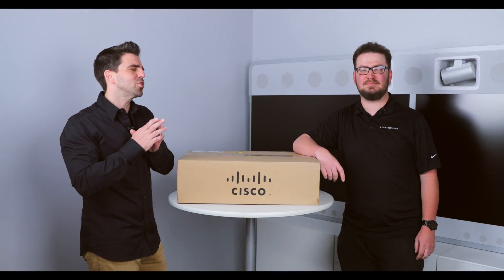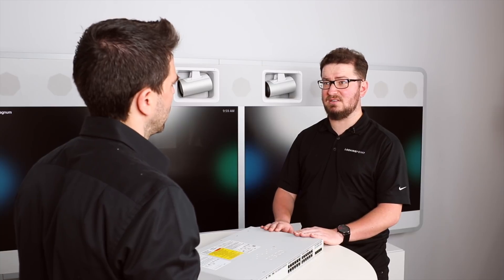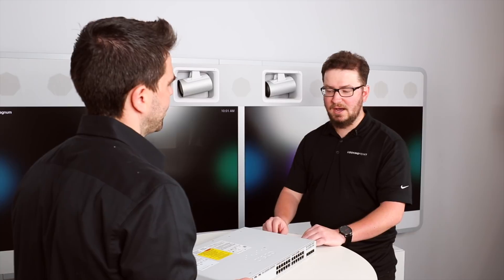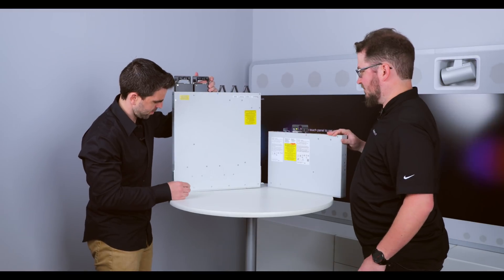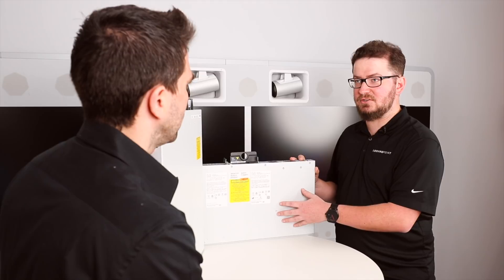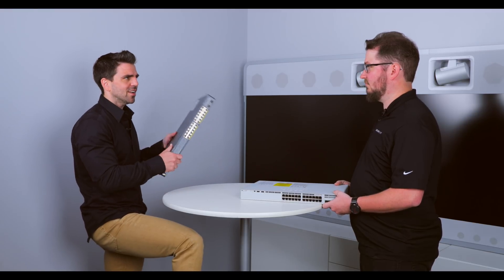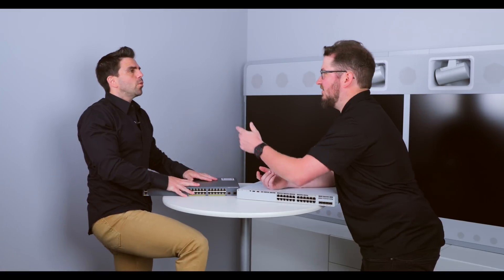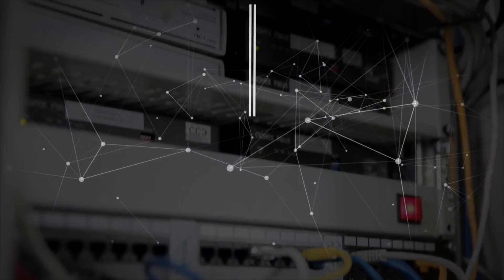EPIC!! Unboxing video - Cisco's new CAT 9200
The Catalyst 9200 marks the beginning of the end for the long standing 2960.  While this seems like a sad day, the 9200 is already showing that it is ready to continue the legacy its predecessor built.  By building a switch with security and automation in mind while still maintaining the same standardized platform as the rest of the LAN, the 9200 is built not just for todays network, but also tomorrows.This is a big deal, so we HAD to do it big!